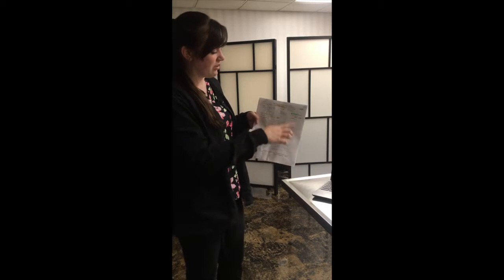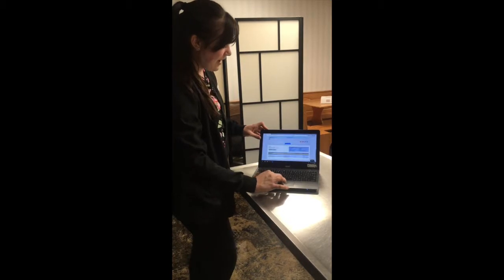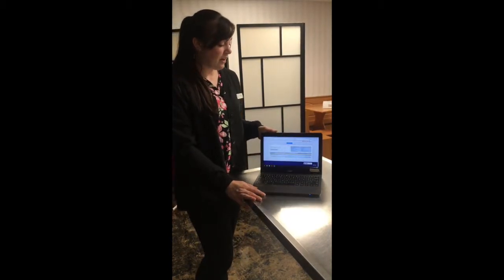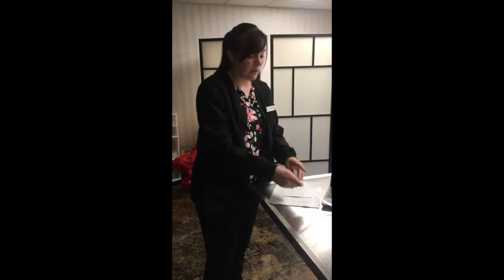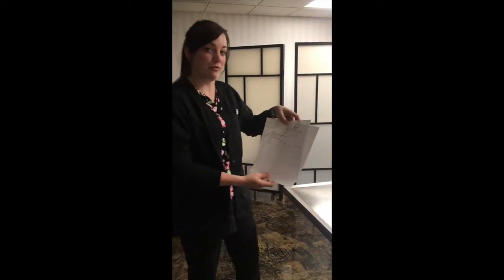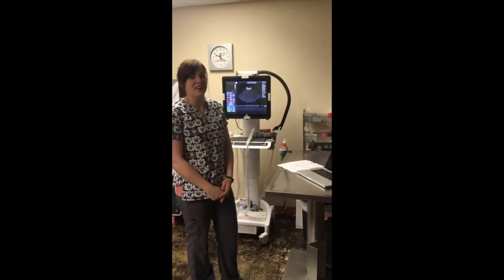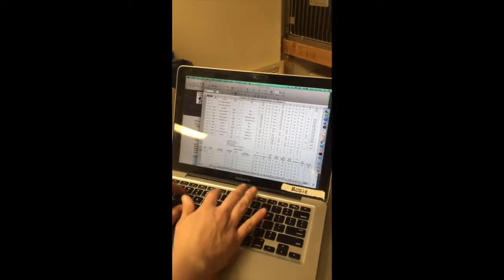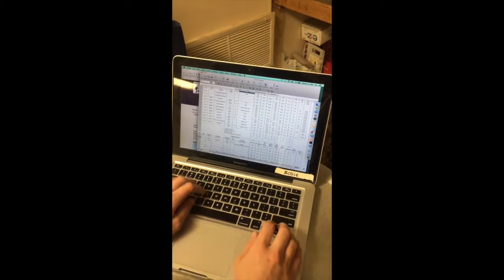VTHT 1341 Anesthesia and Surgical Assisting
Katharine Hendricks #2901185
Cedar Valley College
VTHT 1341 Anesthesia and Surgical Assisting Videos